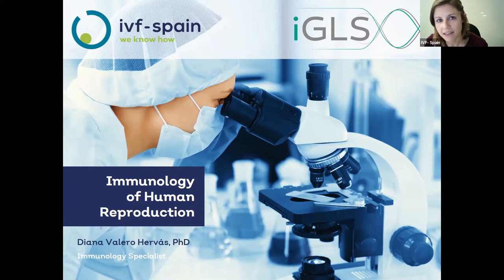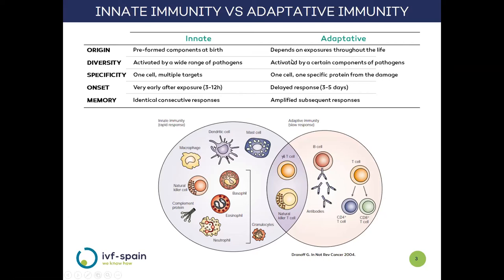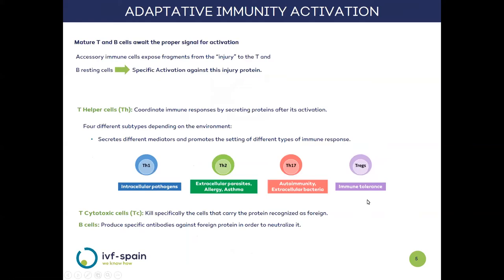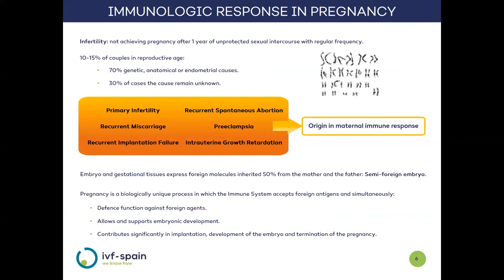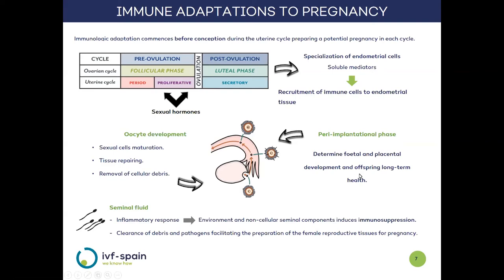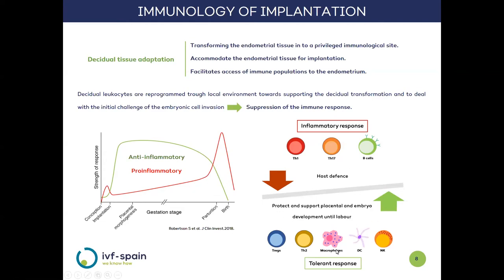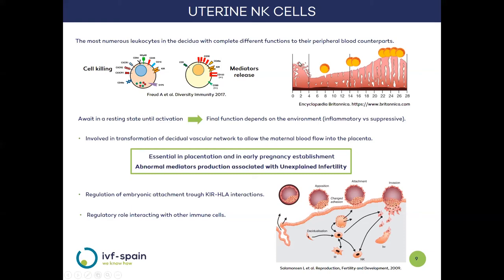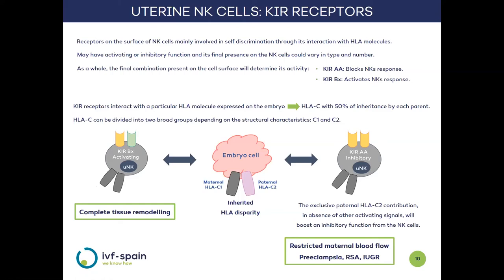Immunology and Fertility at IVF-Life Madrid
There are many reasons why a pregnancy can fail, but in 50% of the cases the cause of the failure still remains unknown. Recent research has concluded that the maternal immune response contributes to the onset of these conditions.

During this webinar, organised by IVF-Spain, Dr Diana Valero talked about reproductive failure, including recurrent pregnancy loss and failed IVF and the impact of immunological testing in the treatment of infertility.